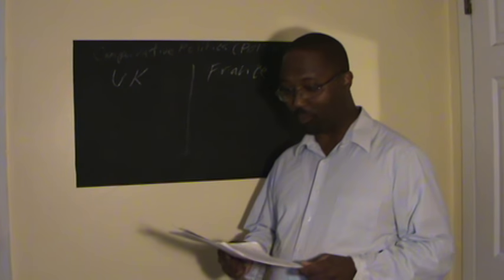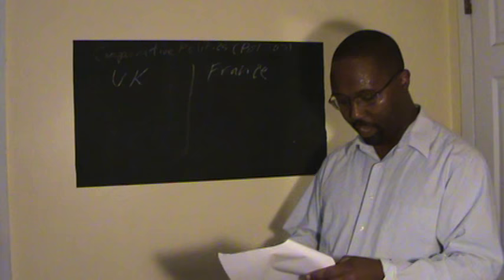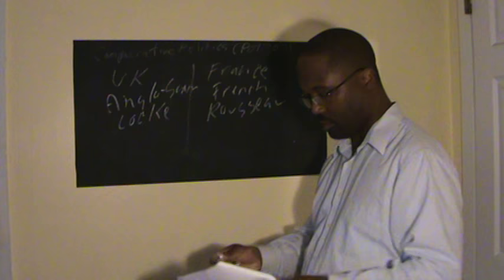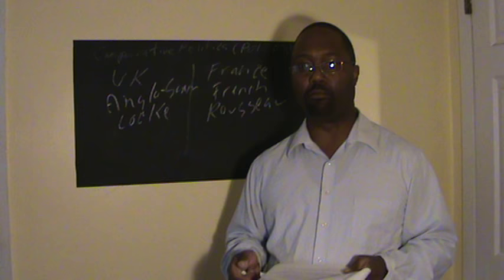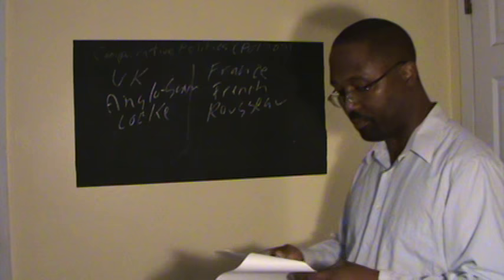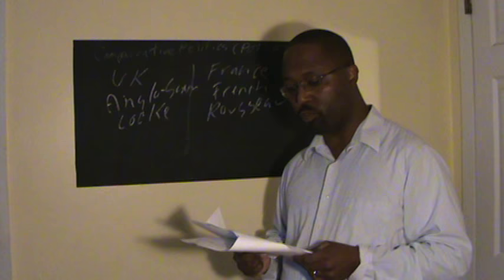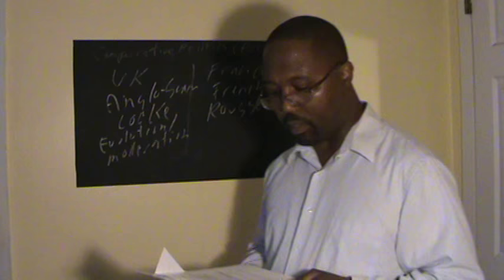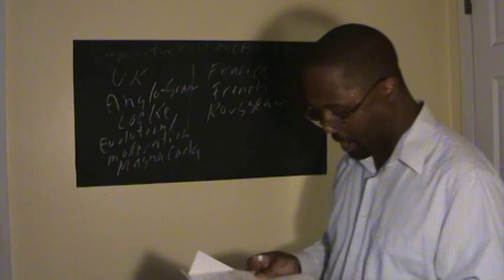Dr Sharpe Lecture Part 1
Please look at this lecture in five parts on UK and France